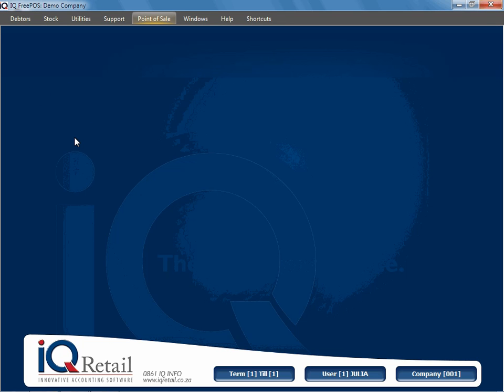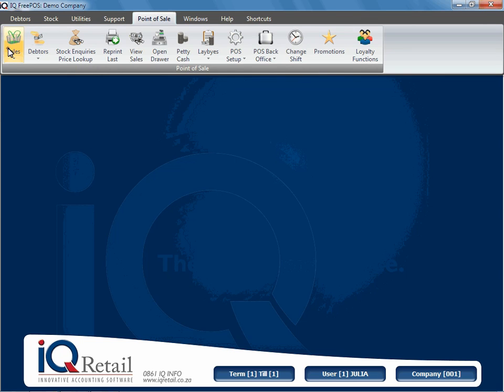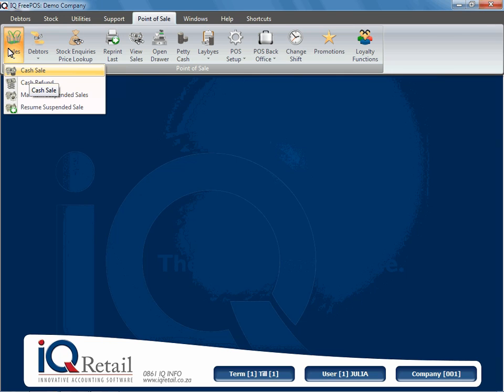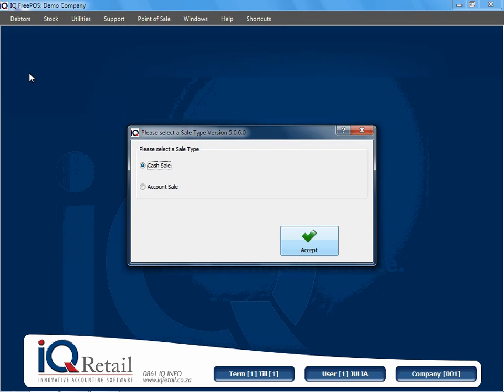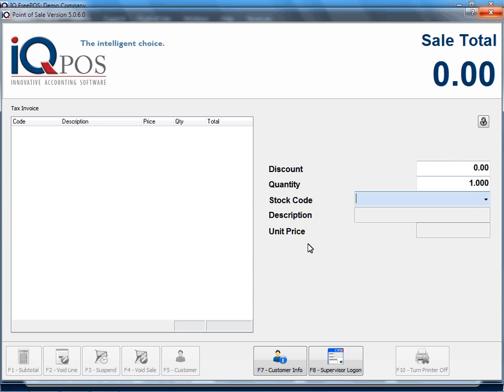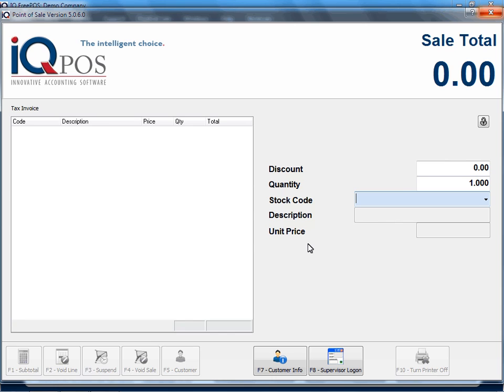IQ POS Utilities Security Groups 1 Introduction